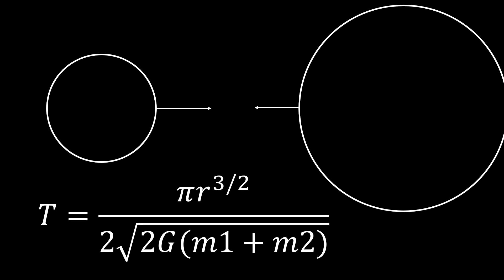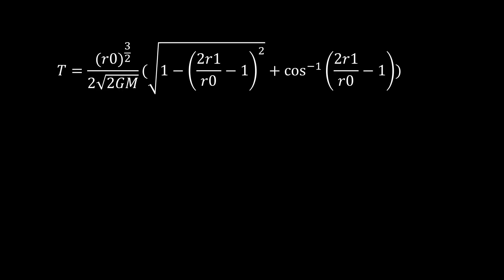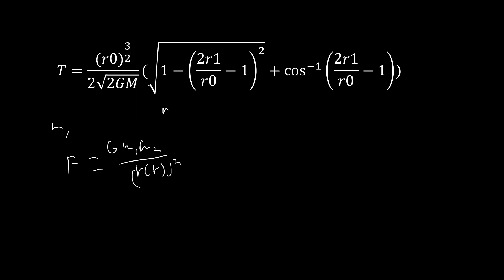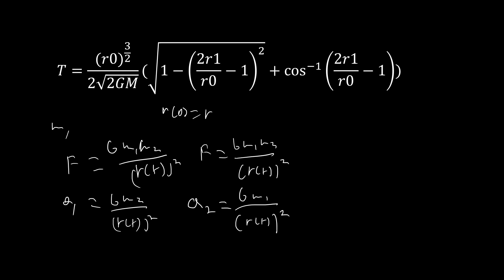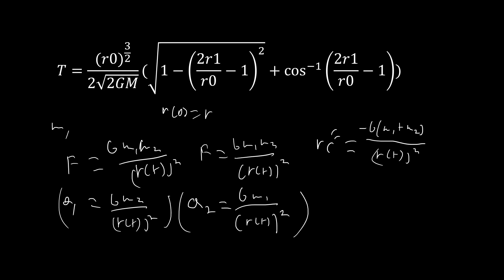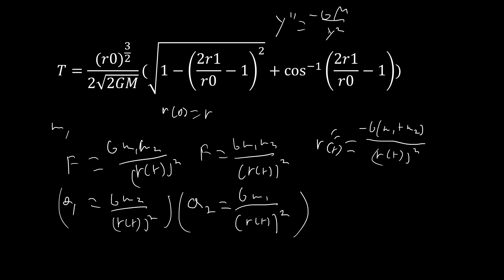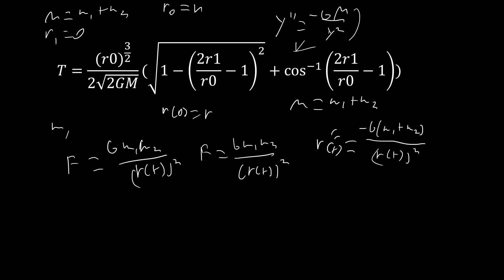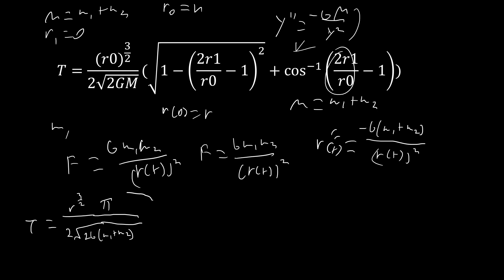A quick physics problem suggested by a viewer!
Time taken to collide from gravitational attraction by two bodies in space.

Suggested by Dihin Amarasinghe